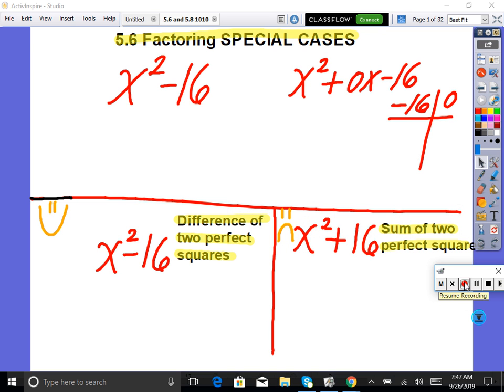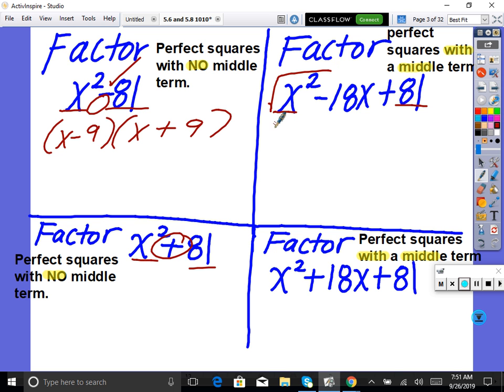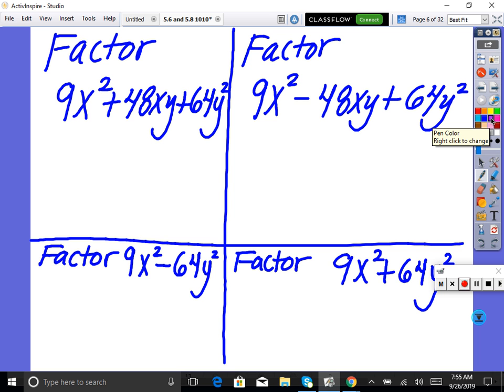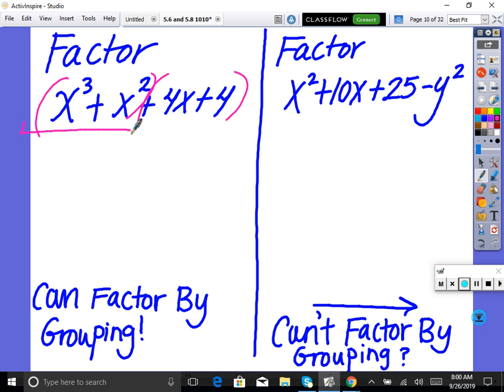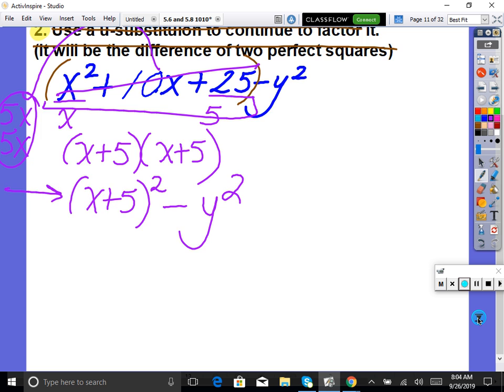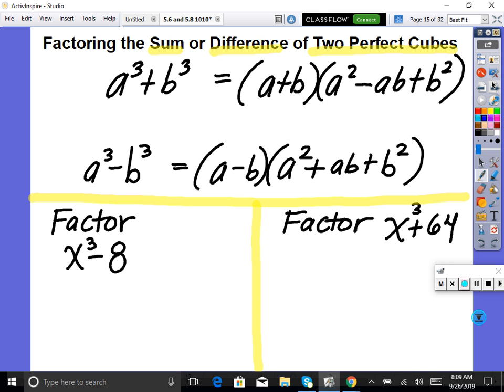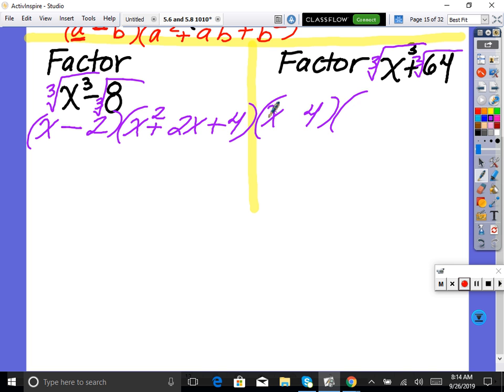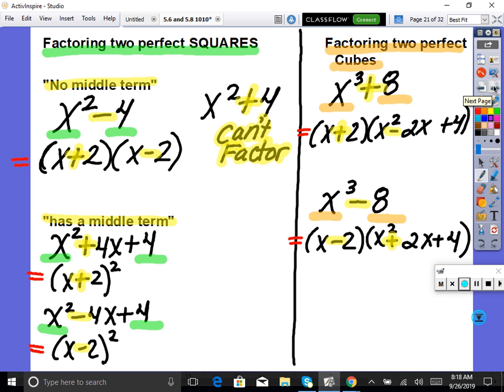5.6 factoring tricks 1010